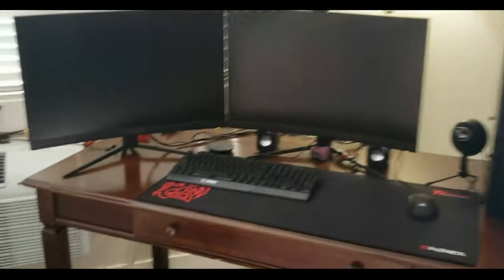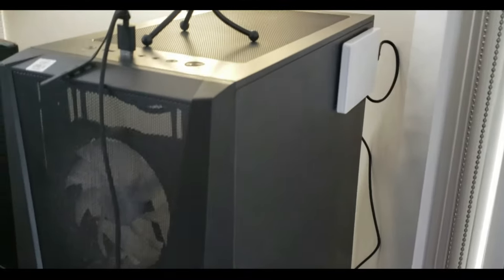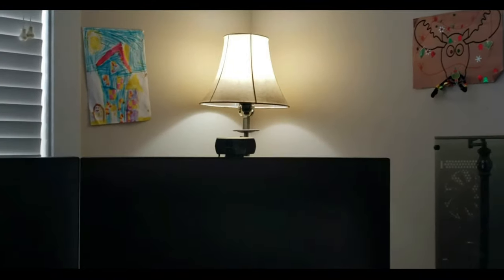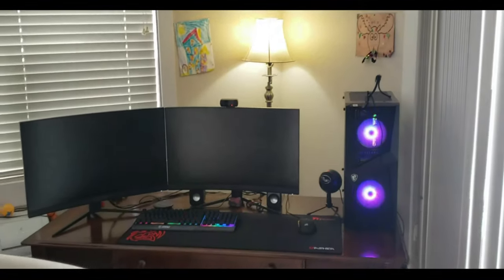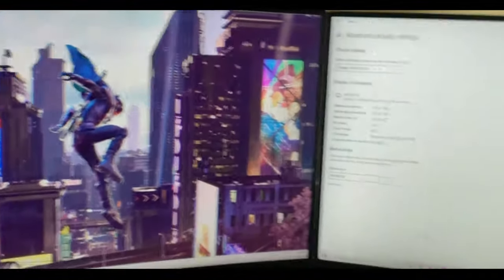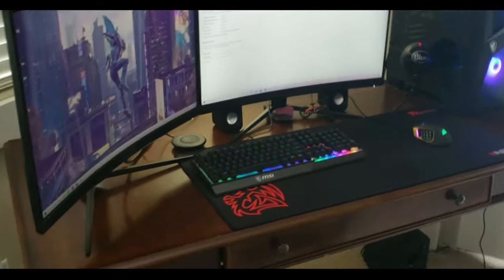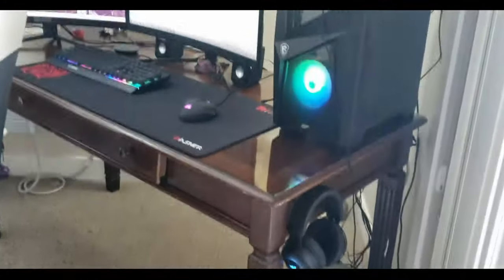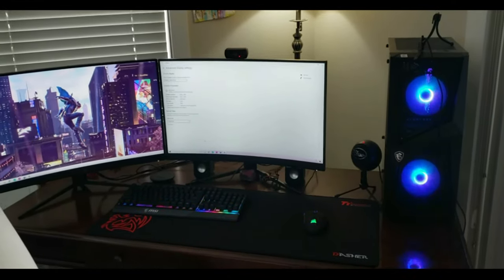Ultimate Streaming/gaming & editing PC setup Update and walkthrough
as requested by a few, here is the completed video of a complete walkaround  of our streaming/gaming and video editing setup .